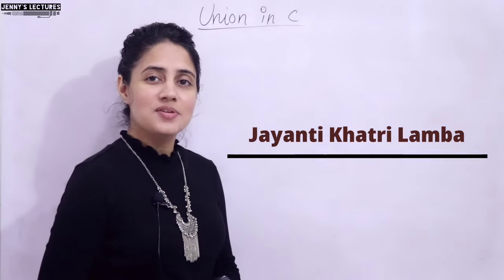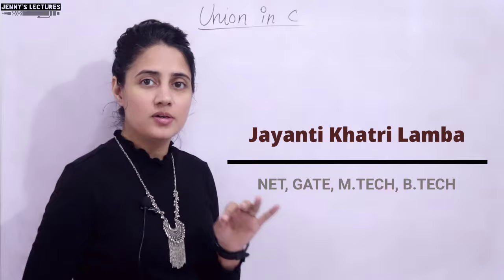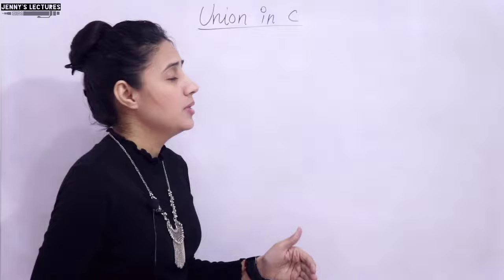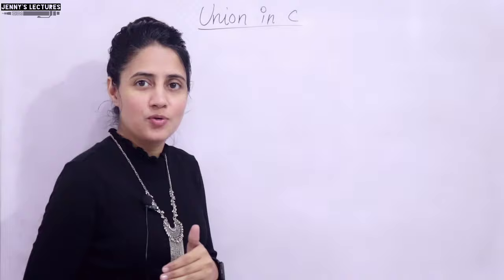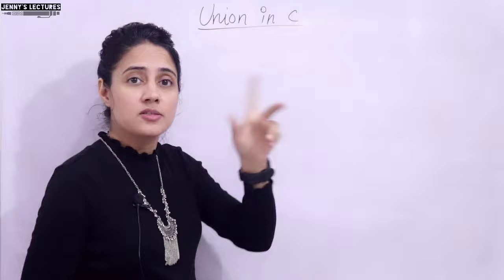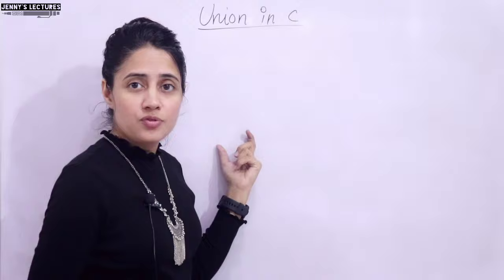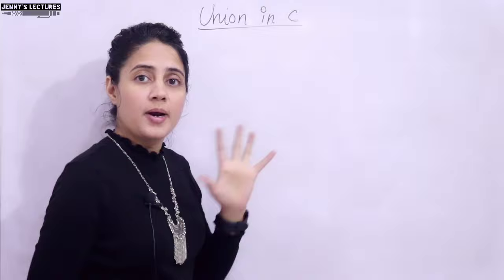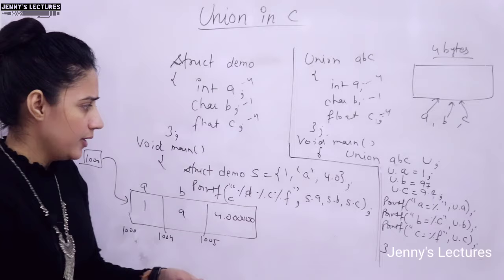C_114 Unions in C | C Language Tutorials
Use my code to join the test: JKL10